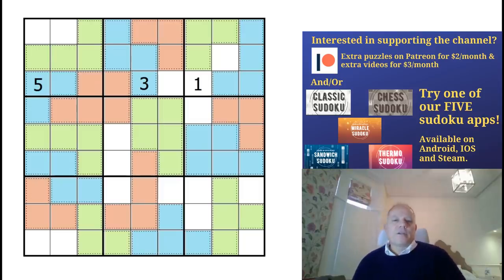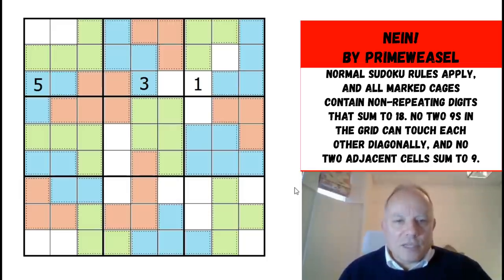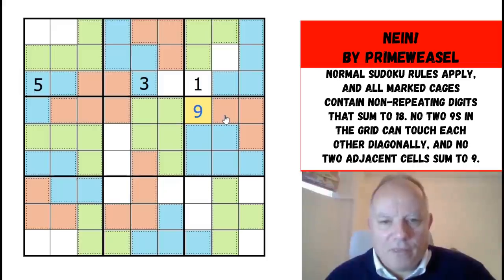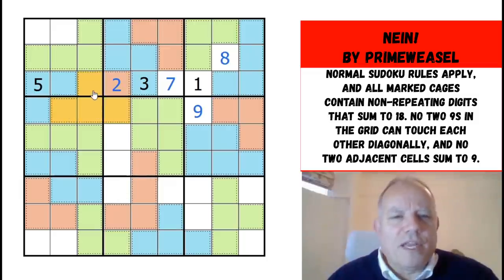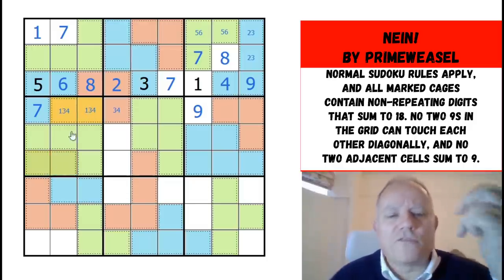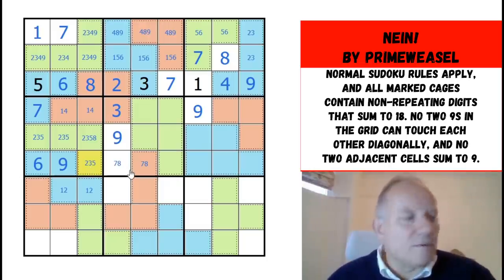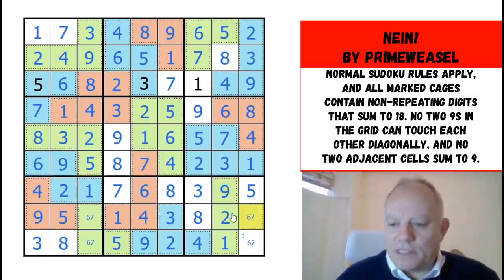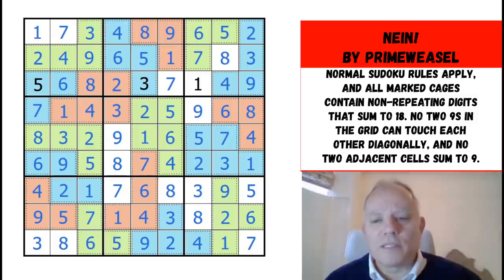Nein! A Puzzle for the 18th ...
Normal sudoku rules apply, and cages sum to 18 and cannot include repeated digits. 9s cannot touch each other diagonally, and no two adjacent cells sum to 9.

▶Logo Design◀
Melvyn Mainini

Joel Blundell